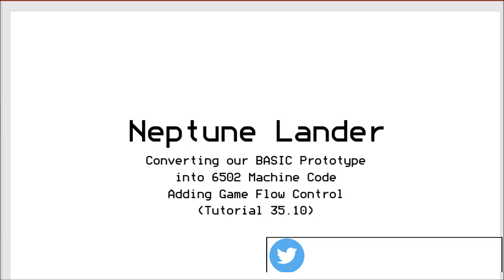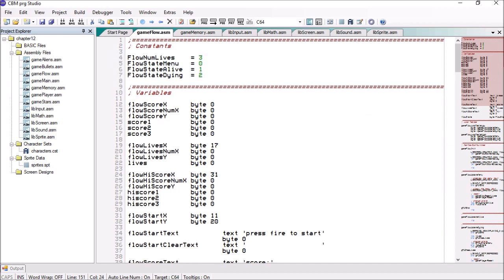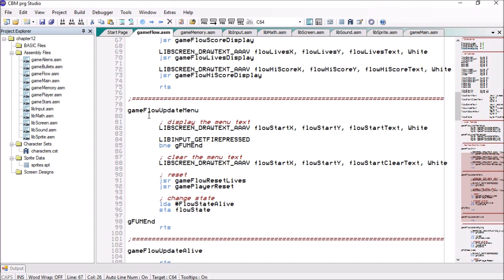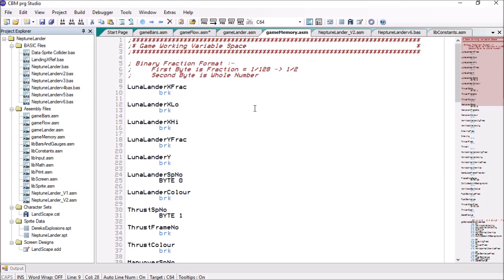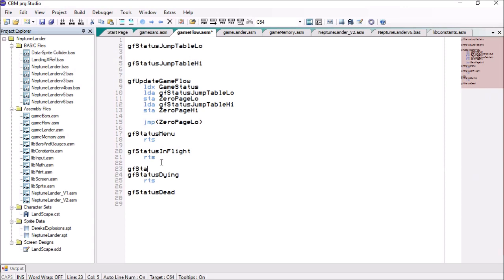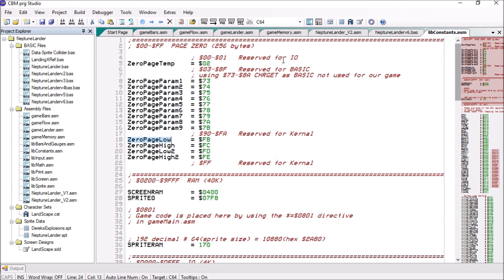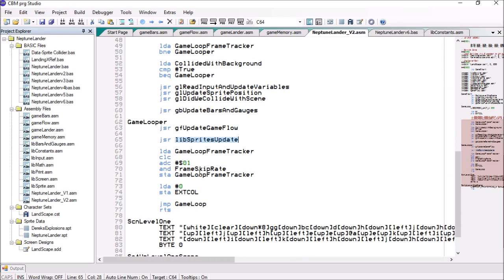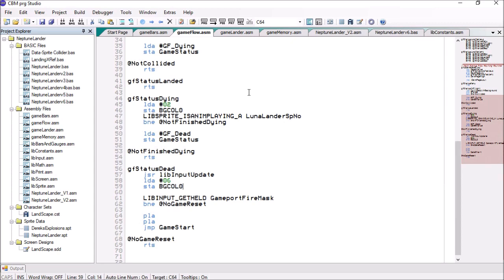Tutorial 35.10 - Adding Game Flow Code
Hi Guys,

This is the 10th Episode in my major new series on Commodore 6502 programming.

We are talking the Neptune Lander BASIC game program and converting it into 6502 Assembly Code, this is going to take a while, as I have not edited any of the episodes, so some are long 30+ mins and some are short 15 mins.

In this episode, We implement Derek's Game Flow Framework, this means working out how Derek's code works for the space shooter, so that we can implement a similar framework into the Neptune Lander Game. NOW PLEASE BE AWARE, this is a 55 min plus video, I was thinking of cutting it in to two parts, but I could not see a natural cut point during this video, so I kept it as a big one.

So you are getting more minutes for your buck, lol what a bargain :D Enjoy.

We are using Derek Morris's Game Framework used in his great book "Retro Game Dev" can be found on Amazon and building this game bit by bit until we have a working version of the game.

Dale Andrew Darling
John DiLiberto
Andrew Shore

Peter Martin
Jeffery T Birt
James Taylor
Jesus Garcia
Mark Shephard
Phil Sowerby